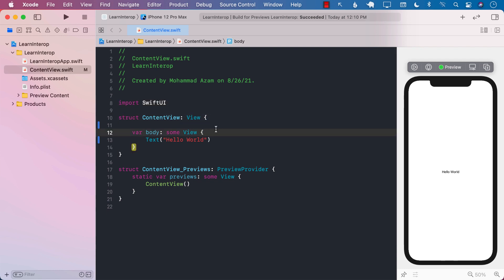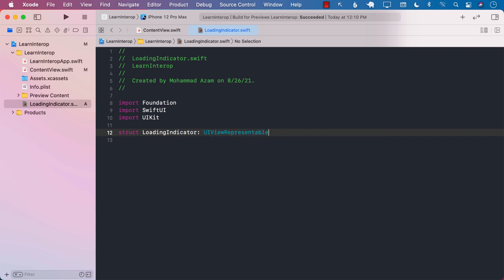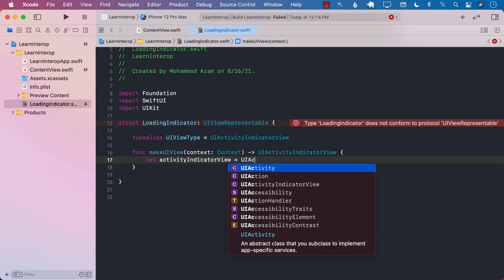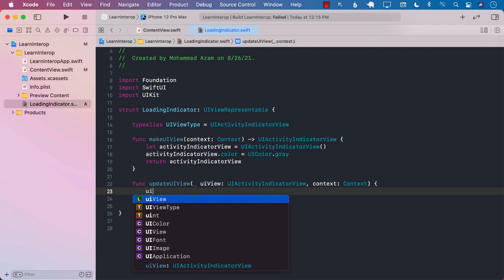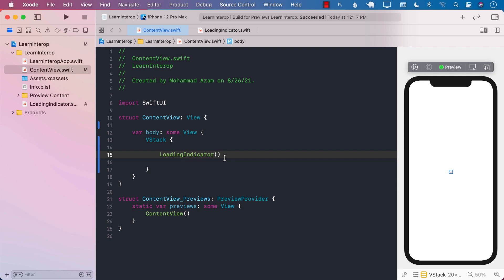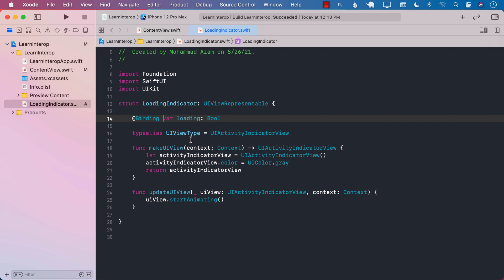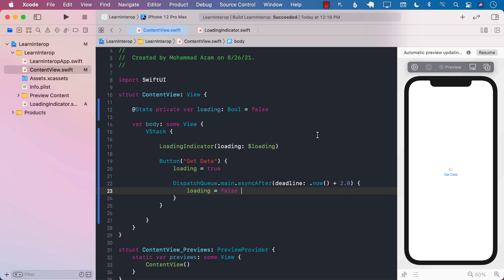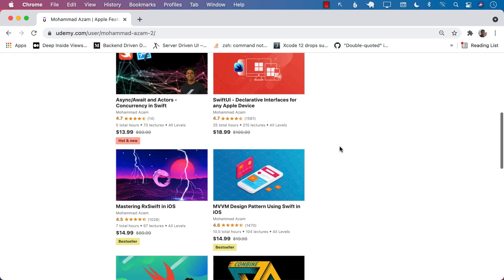Loading UIKit View in a SwiftUI App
In this video, Mohammad Azam explains how to load a UIKit view (UIActivityIndicatorView) into a SwiftUI application.